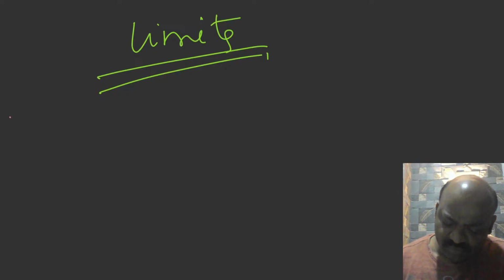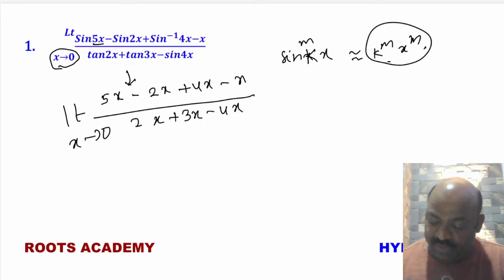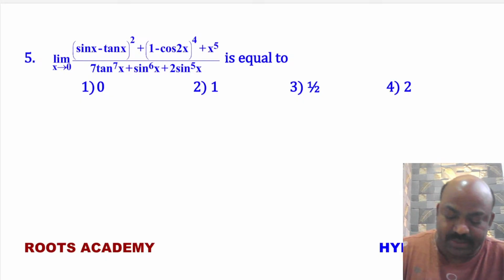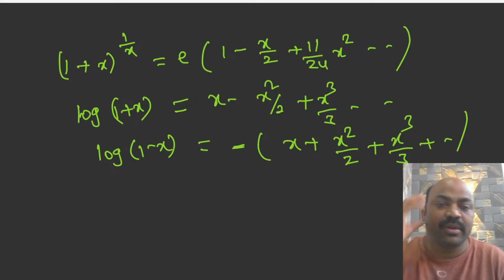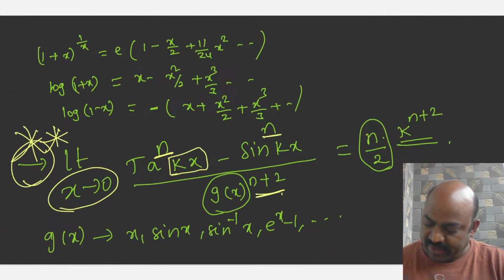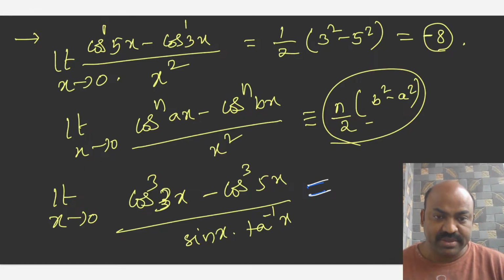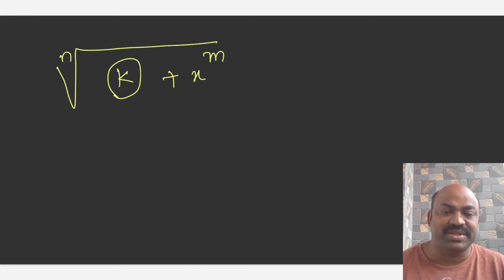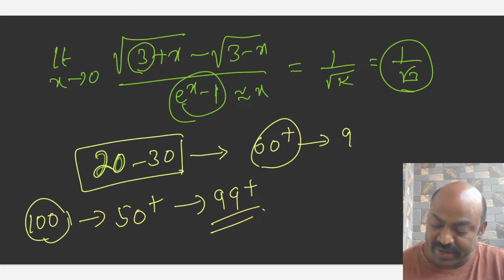JEE 2026 - Quick Revision LIMITS Mission JEE MATH-99.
JEE 2026 - Mission Jee-99 One Shot LIMITS.

🎯Here Are the Important Playlist's To watch